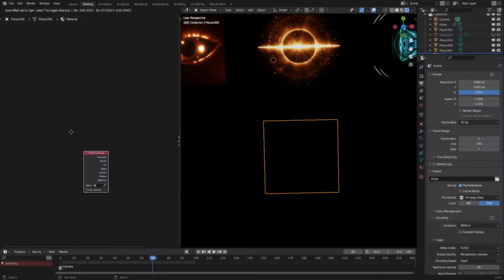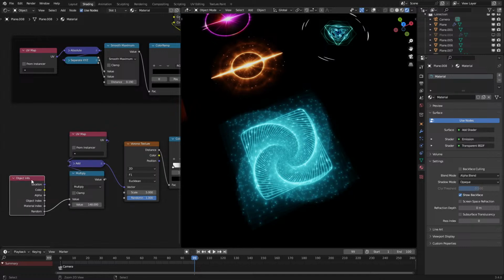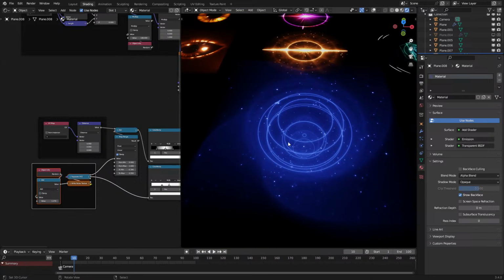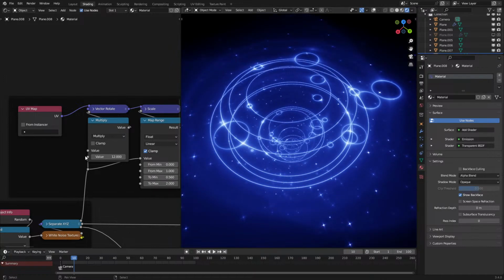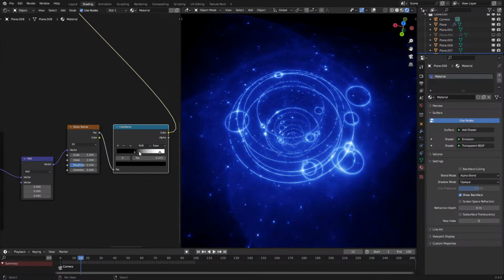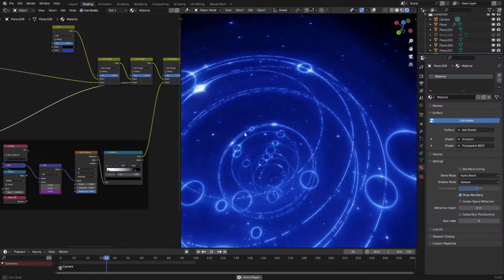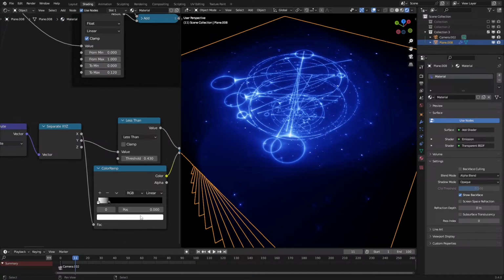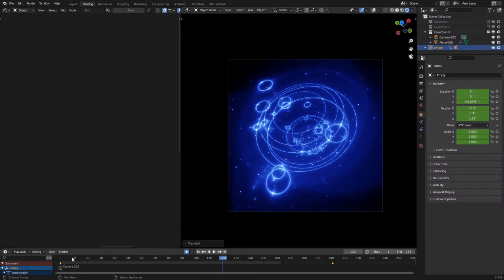Random Blender Projects (Celestial Glow)